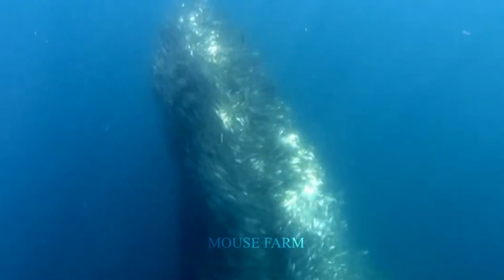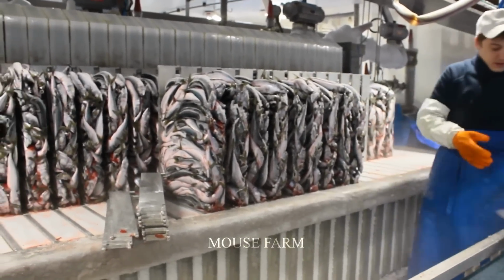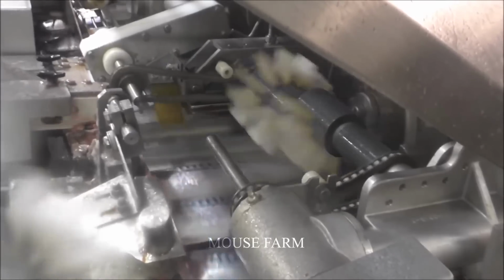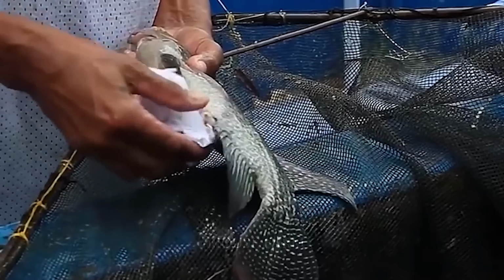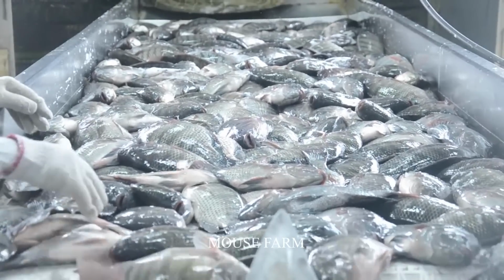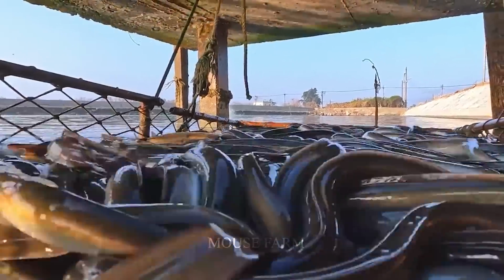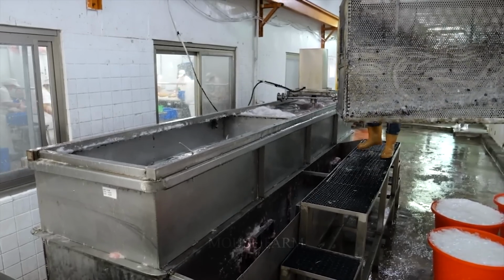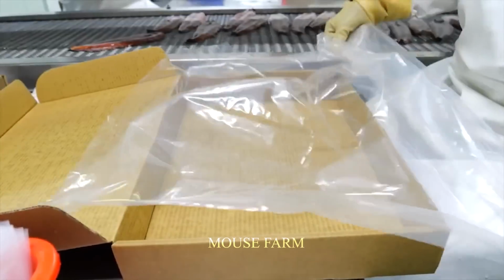100 Tons Of Fish Caught By Fishermen This Way - Sea Fishing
100 Tons Of Fish Caught By Fishermen This Way - Sea Fishing

In addition, fishermen also play an important role in maintaining the sustainability of tuna resources. Their management measures, such as limiting the number of fish caught and protecting the size of juveniles, are aimed at maintaining fish stock sizes and preventing overexploitation.
Furthermore, fishermen often participate in conservation research and education programs, understanding the importance of protecting tuna stocks so they can continue to benefit from the sea in the future.
Overall, tuna fishing for fishermen is not only a source of income but also a responsible action, contributing to the balance and sustainability of the marine ecosystem.
Hello everyone, welcome to Mouse Farm New channel
► Mouse Farm is a place to help you discover great things about technology in the field of agriculture, livestock technology, processing technology and food processing technology, etc.